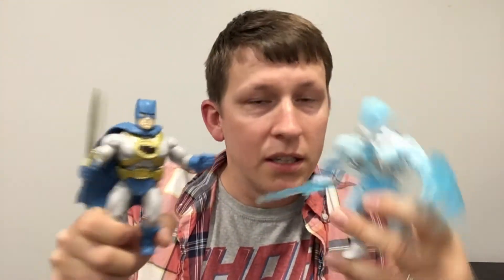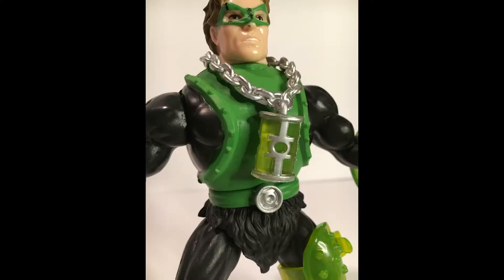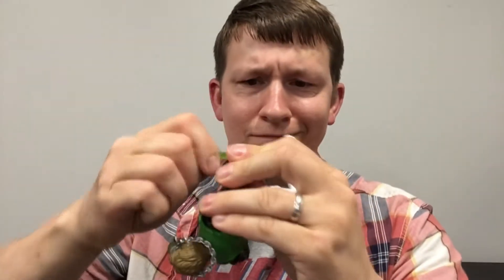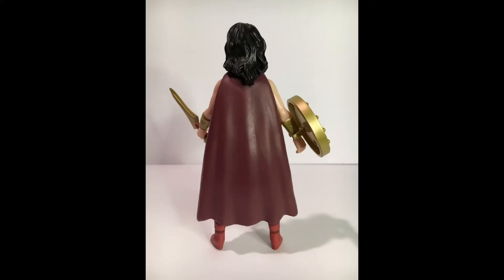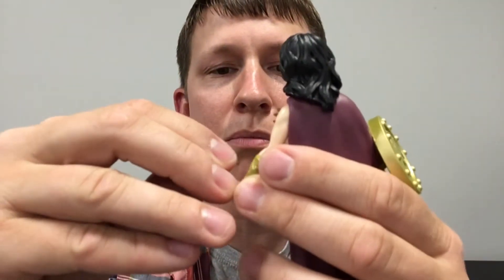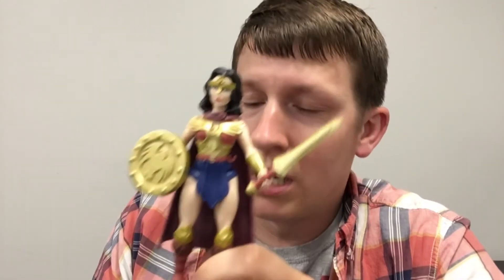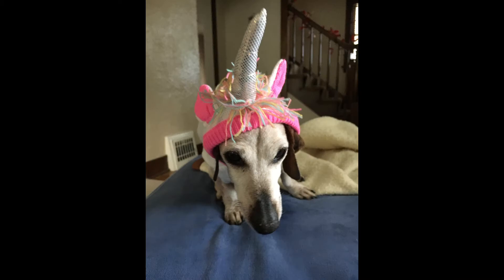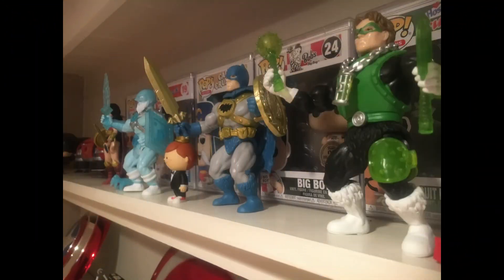A.J. Opens Boxes: More DC Primal Age!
We are going back to the Primal Age...again!  DC Primal Age was Funko's take on classic DC characters re-imagined in a time that was more...primal?  It was a line of action figures, playsets, and a comic book.  I got a couple figures...but then I need more!  The line has come and gone, but it was super-fun while it latest.  Did you get into DC Primal Age?